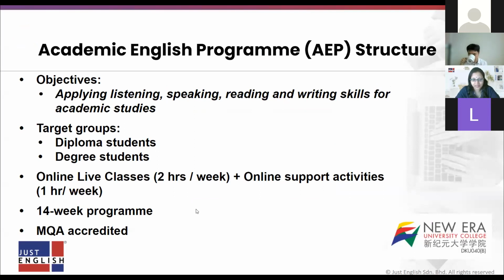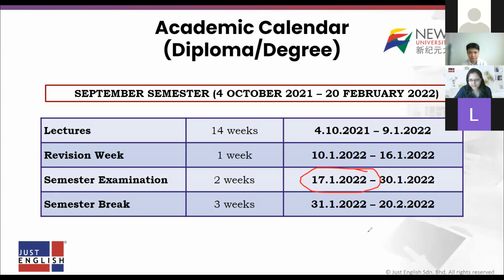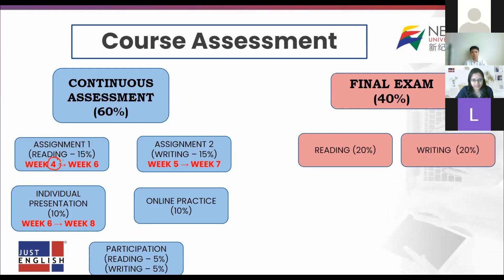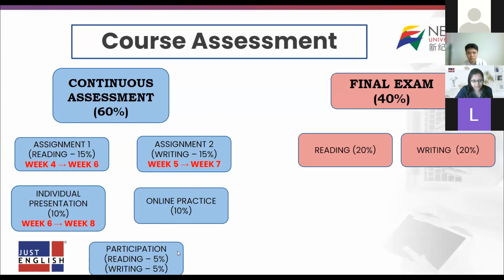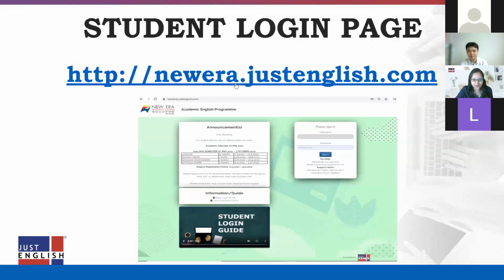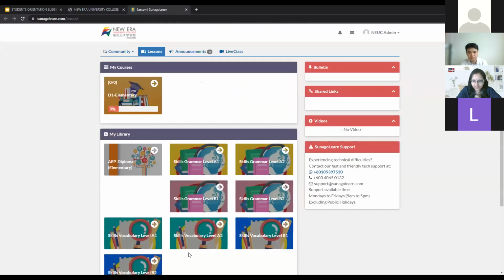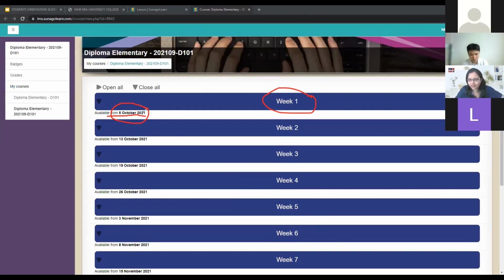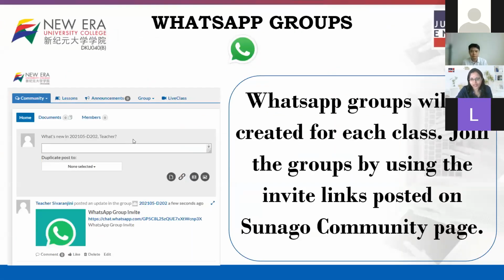Just English说明 Briefing on Just English (September Semester 2021)